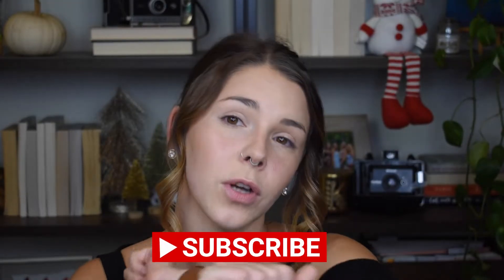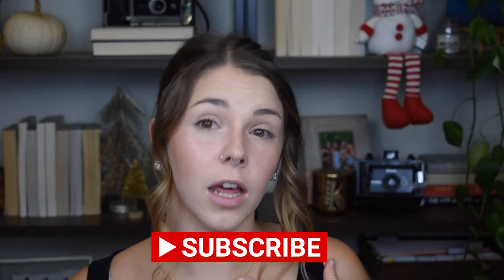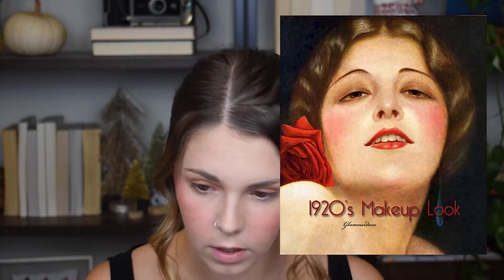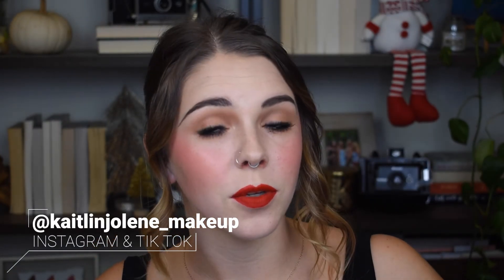Evolution of Makeup | 1909 - 1929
Hello friends! Welcome (back) to my channel. Today we are embarking back on the Evolution of Makeup journey with a lovely hop skip and jump to the 1900s-1920s! If you enjoyed please like and comment so I know to continue with the series and subscribe so you don't miss any new videos which go live every Friday at 4 PM!